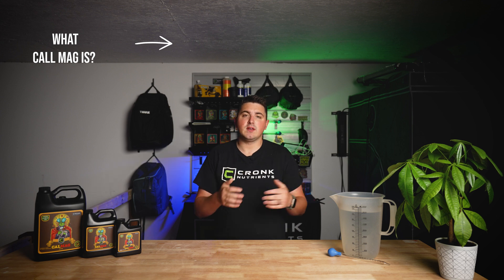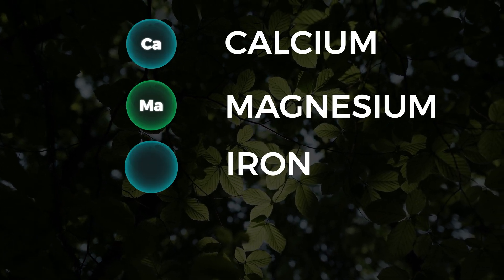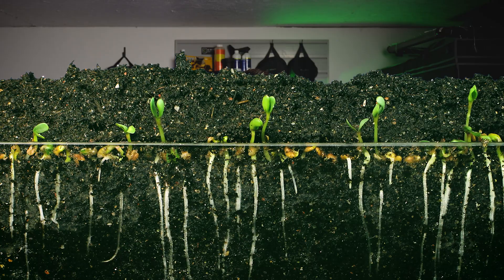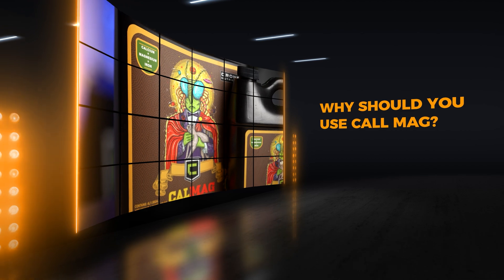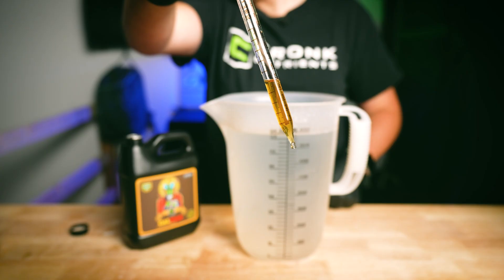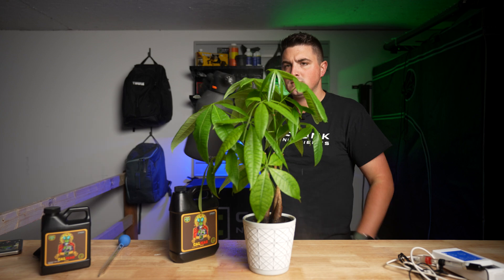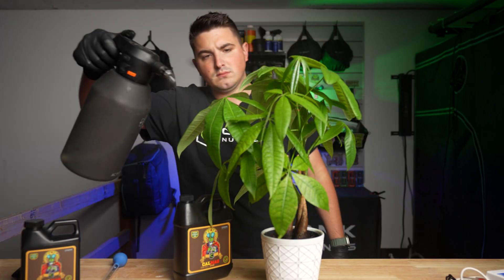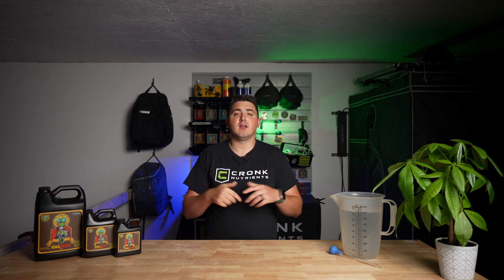Boost Your Plants with CalMag: Cronk Nutrients Mixing Guide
🌿 Boost Your Plants with CalMag! 🌱

Want to ensure your plants are healthy and thriving? Our guide on using CalMag is here to help! Packed with Calcium, Magnesium, Iron, and a touch of Nitrogen, CalMag ensures your plants get the essential nutrients they need for robust growth and vibrant health.

In this video, we cover:

What CalMag is and how it works.
Why CalMag is essential for all types of plants.
Proper mixing instructions for soil, coco, and hydroponics.
How to use CalMag as a foliar spray.
The importance of checking and adjusting pH levels.

🌟 Watch and learn how to:
Mix and apply CalMag in different grow mediums.
Use CalMag to maintain plant health and prevent deficiencies.
Adjust pH levels for optimal nutrient uptake.

pH Meter
Grow Tent Setup
High-Performance Grow Lights

👍 Like this video, comment with your questions or experiences, and share it with fellow gardeners!